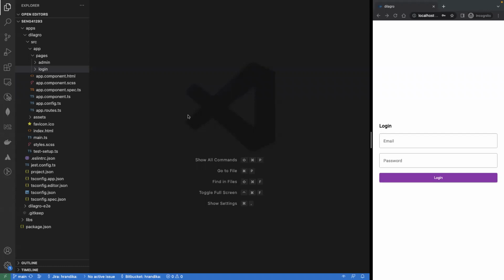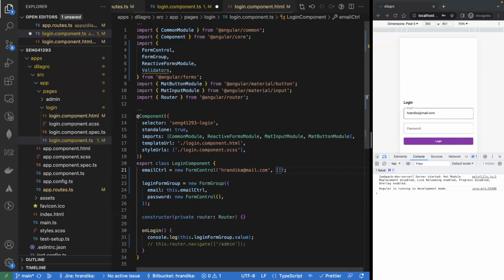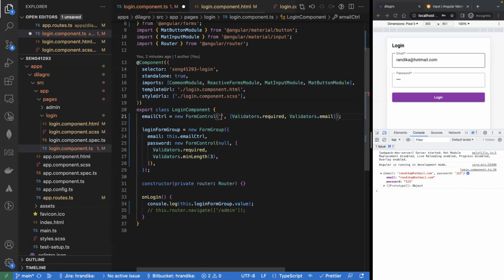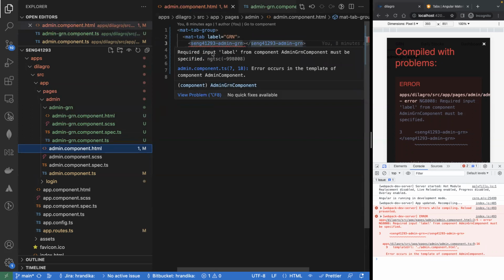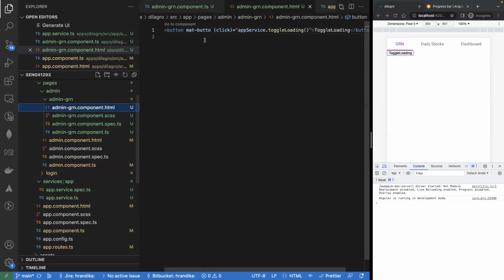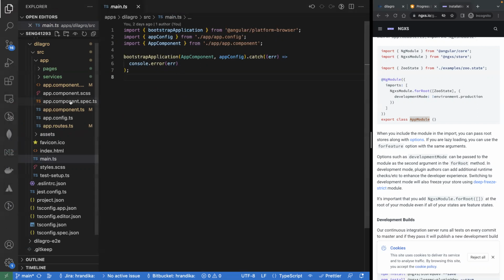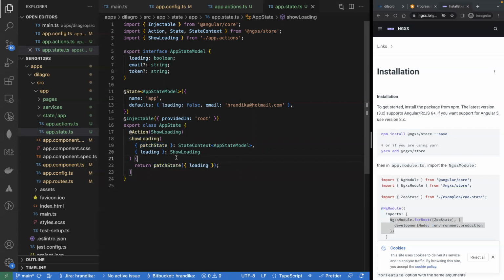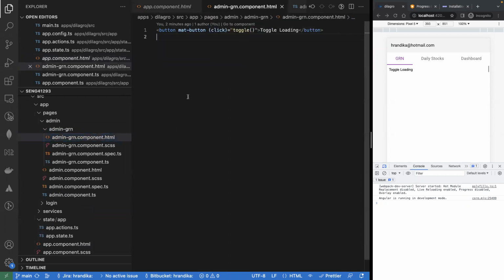03.Input,Output,Shared Services and State Management with NGXS